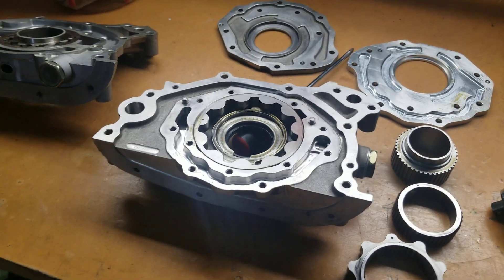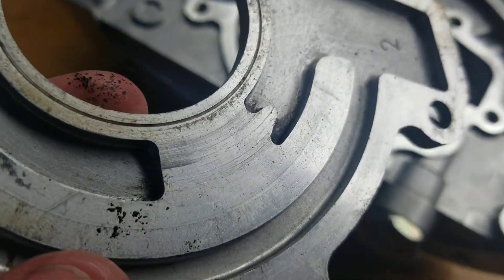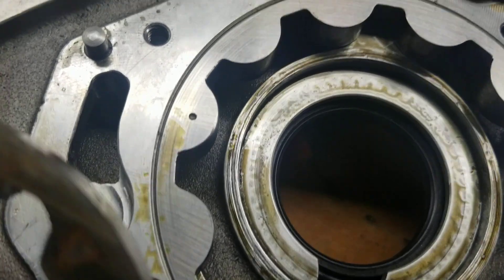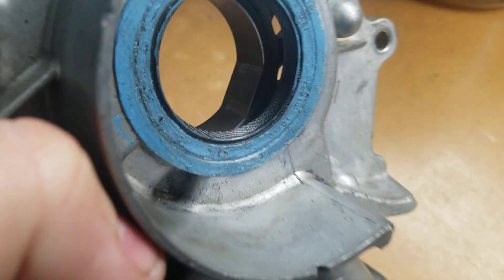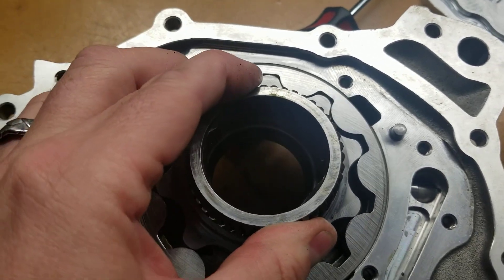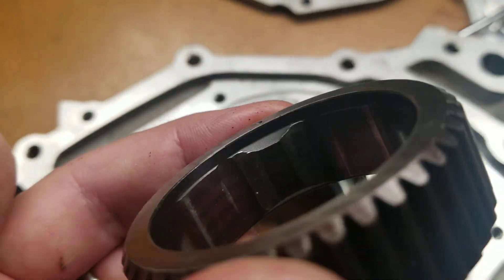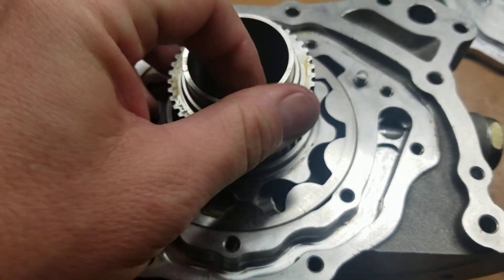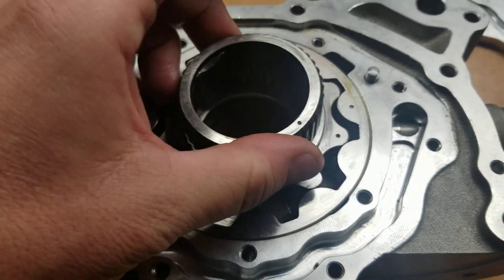Tomei Oil Pump damage and spline drive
Check out this Nismo and Tomei oil pump. The inner gear of the Tomei pump shows damage and would bind on the housing.

The Tomei pump has the largest gears, and is the best off the shelf solution if you are going to use stock flats to drive the pump.  However be very careful to center the pump on the crank. Do not just "bolt it on" and think it is ok. Pretty sure that is what killed this pump.